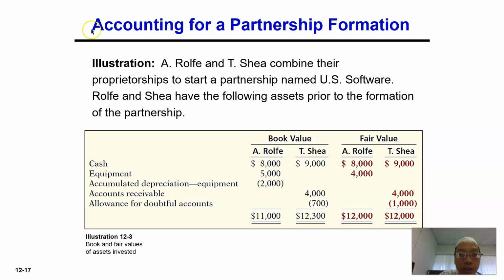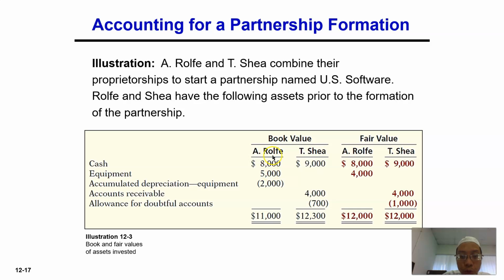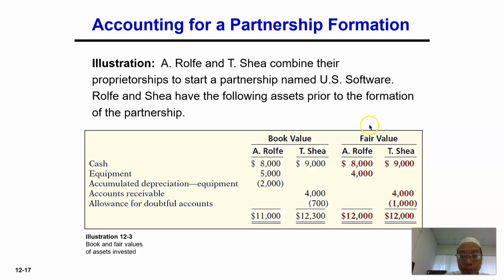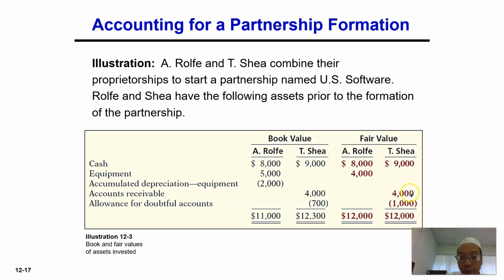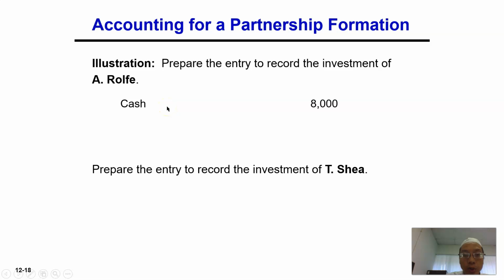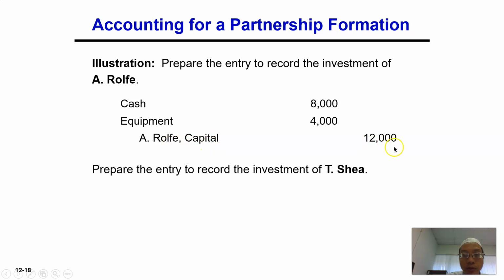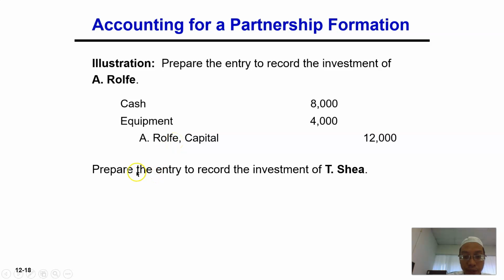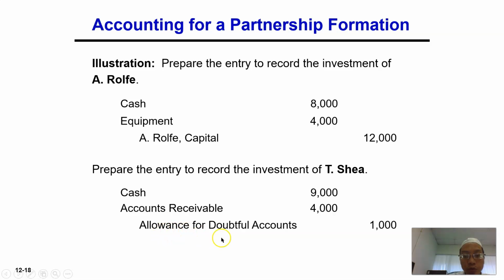EPPD1033 Accounting for Partnerships topic part 4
This video is part of a series of videos on Accounting for Partnerships topic for EPPD1033 course offered to Universiti Kebangsaan Malaysia students of Set 5 in semester 2, academic session 2019/2020.